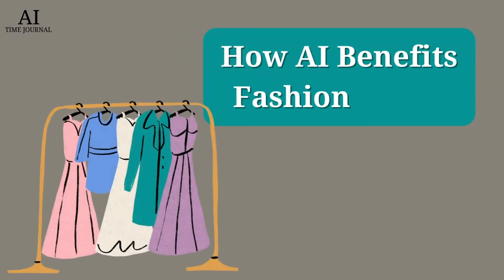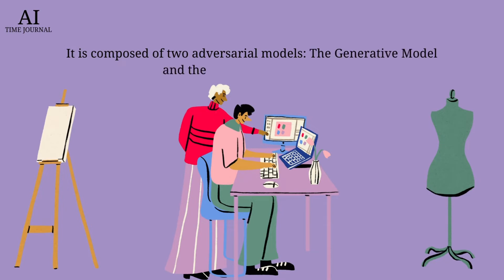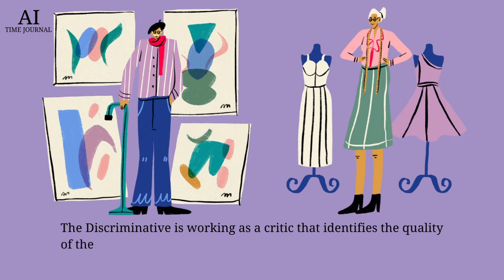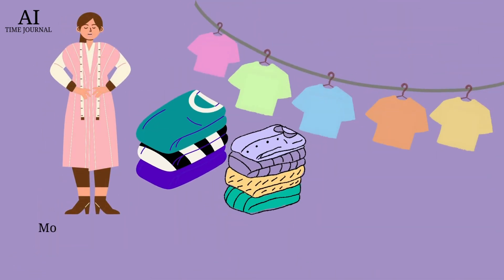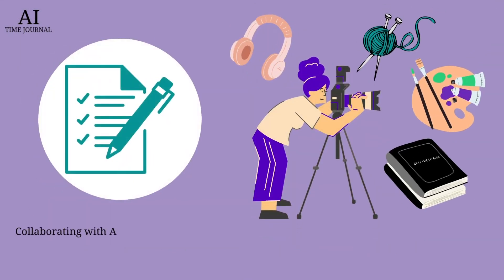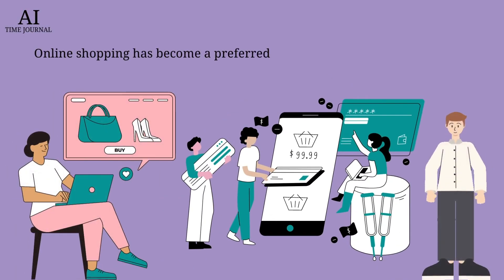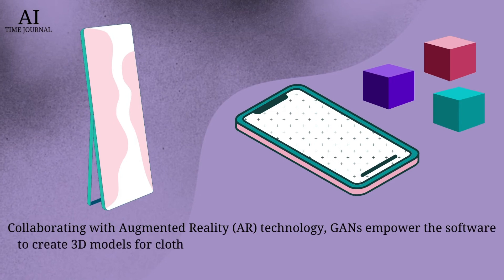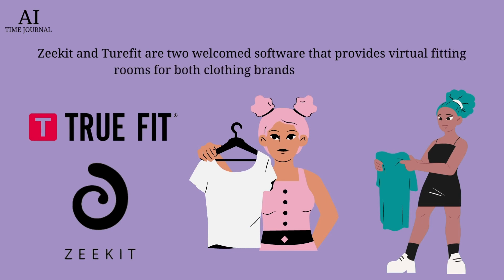How AI Benefits Fashion Retail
Artificial Intelligence (AI) now plays a significant role in all walks of life, including healthcare, education, business, retail, and translation. When it comes to retail in specific, the first thing about AI applications that comes into most people’s minds is conversational AI and chatbots, which are used in customer service.

Production credits: Anthony Cervantez, Roqaia Hazem, Cindy Wang, Lunar Chen.